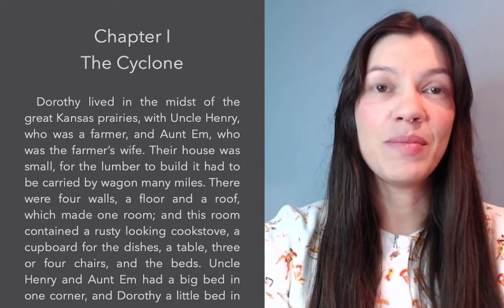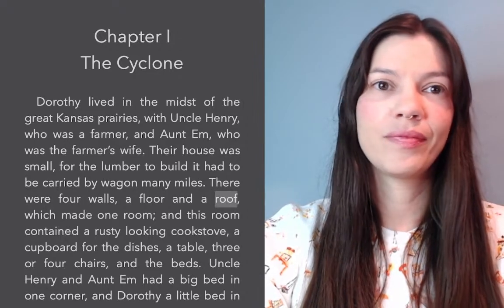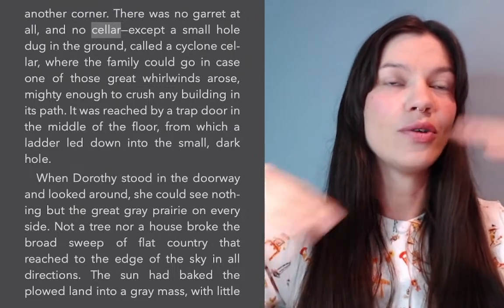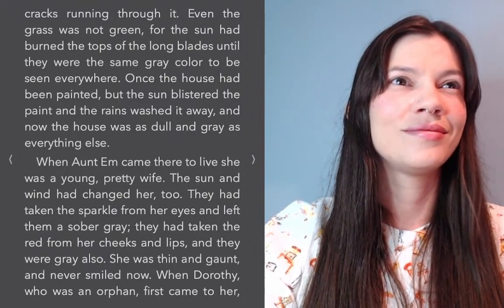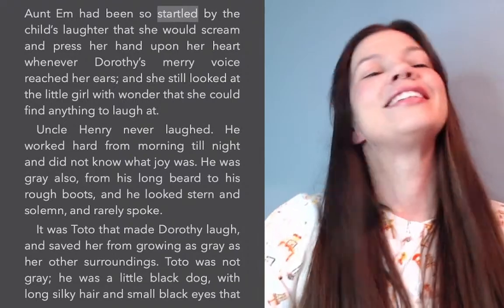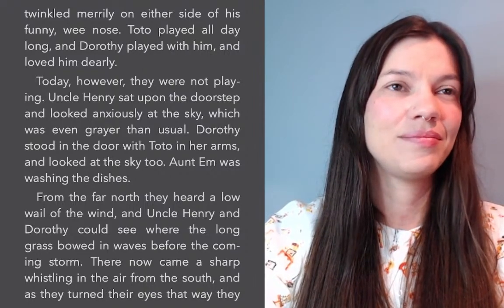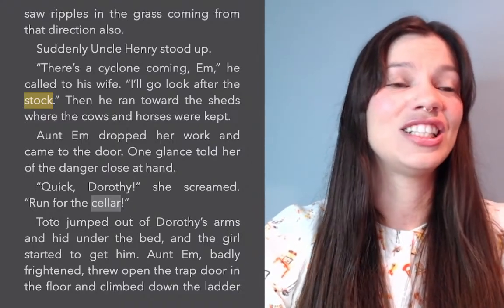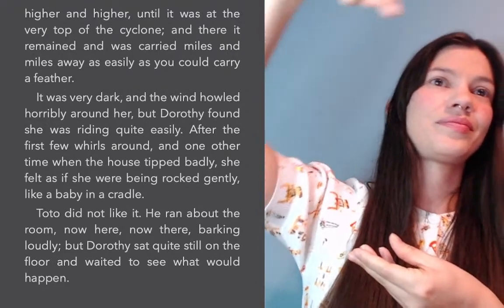The Wizard of Oz- Chapter 1 Read Along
Join me as I read through the beloved children's book, The Wizard of Oz by L. Frank Baum.

I will be discussing pronunciation for the General American English accent, and explaining vocabulary as I read.